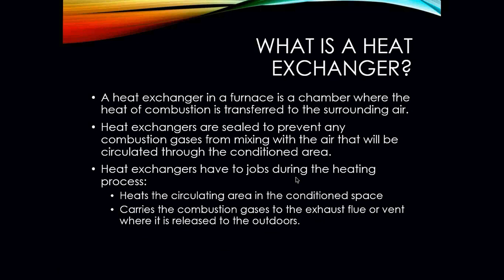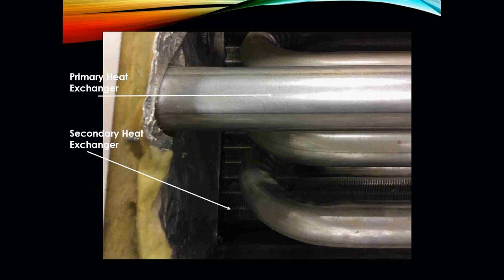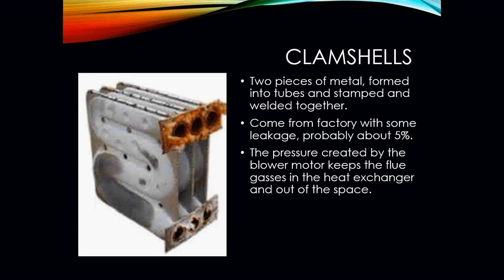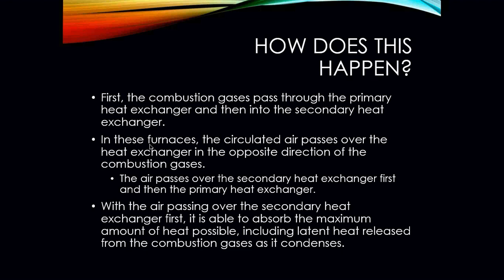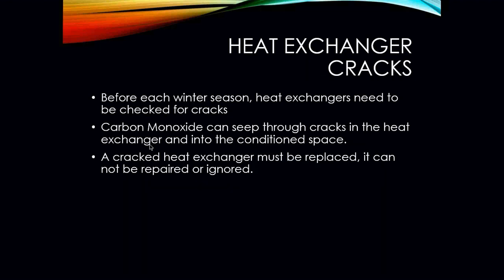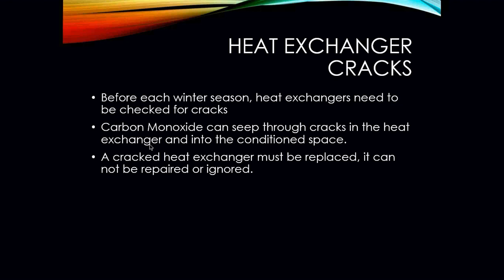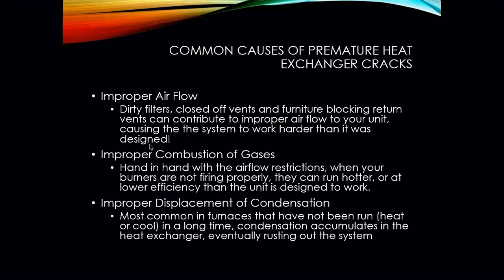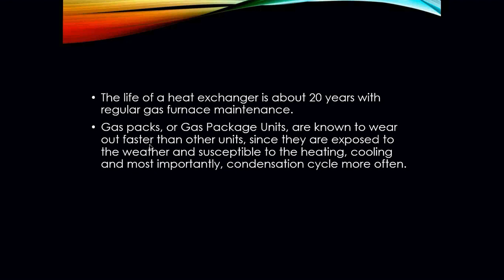Gas Heat Exchangers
This video discusses heat exchanger function in a gas fired appliance. I cover what are common causes for heat exchanger failure and what to look for and how to troubleshoot possible issues.